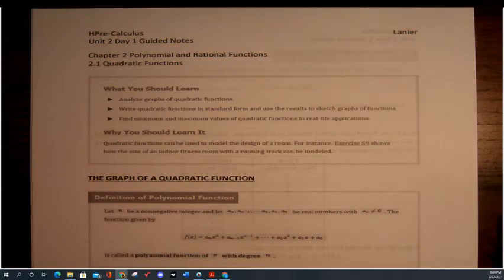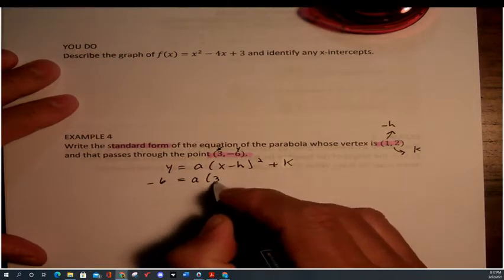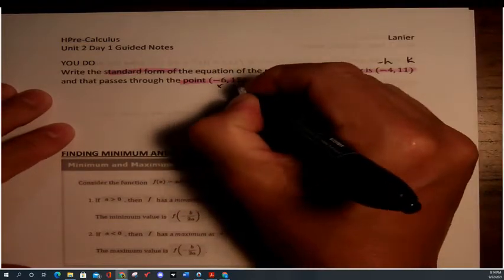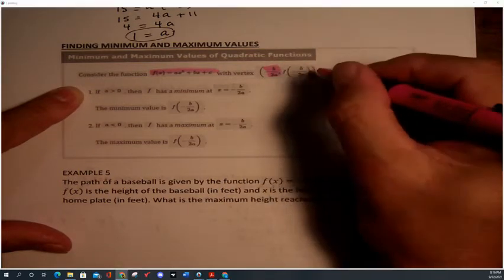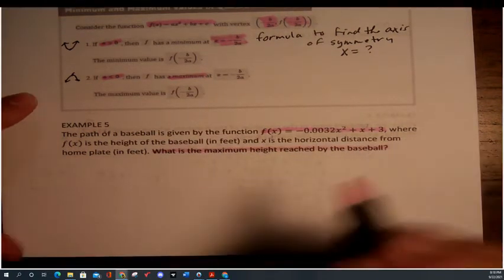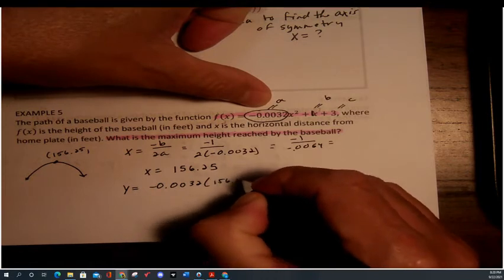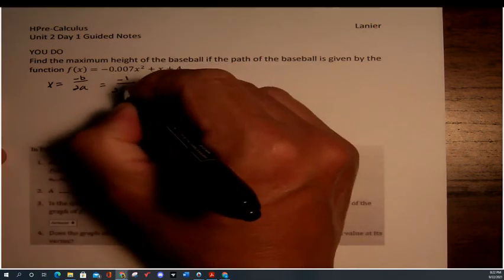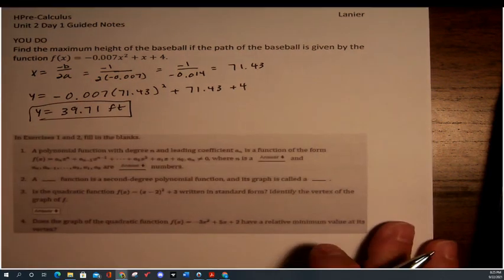Finishing 2.1 Guided Notes